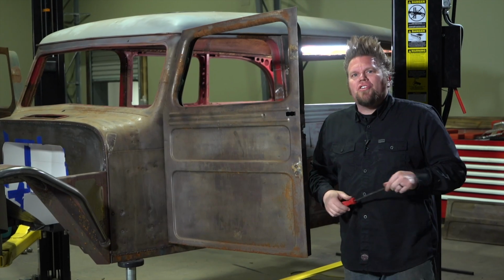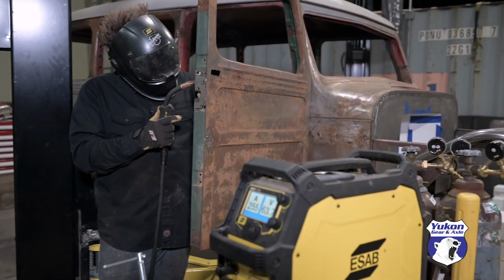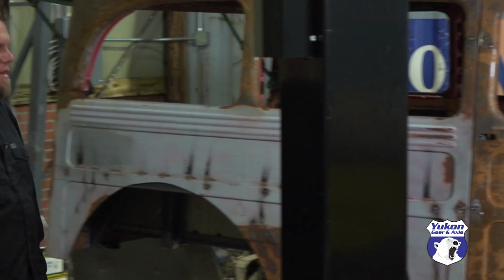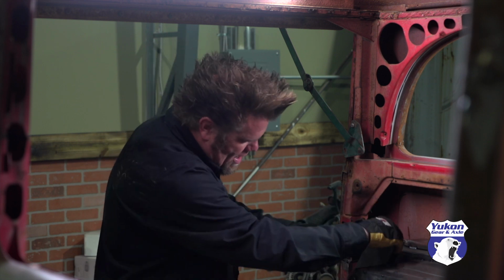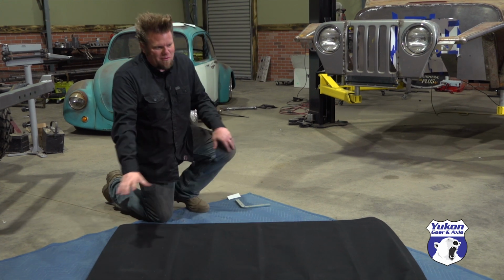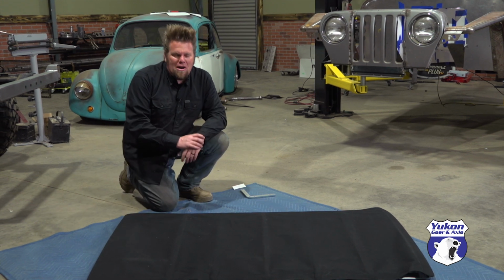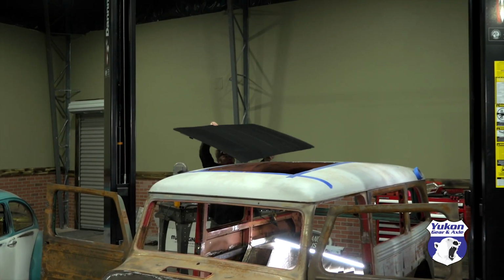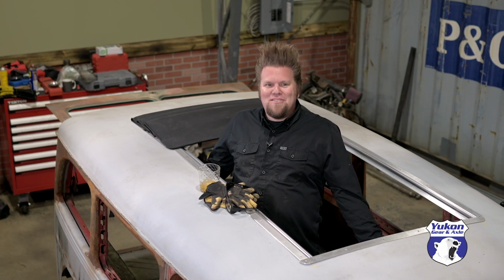Big Tire Garage | Season 2 Episode 2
On this weeks episode Ian has a pile of sheet metal work to do on the wagon.
The biggest job is dealing with the 80’s style sunroof that someone put in this classic wagon body, but Ian has a plan that will solve that problem and make the wagon even cooler.